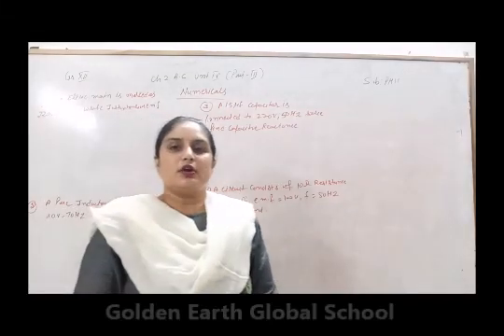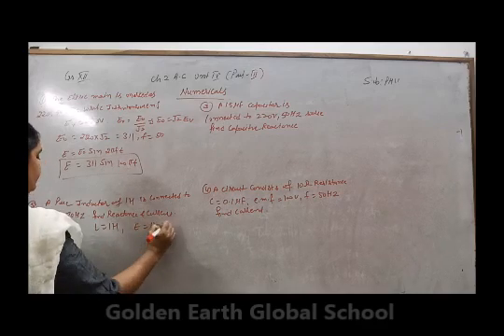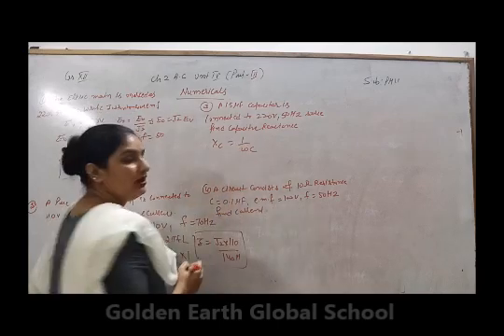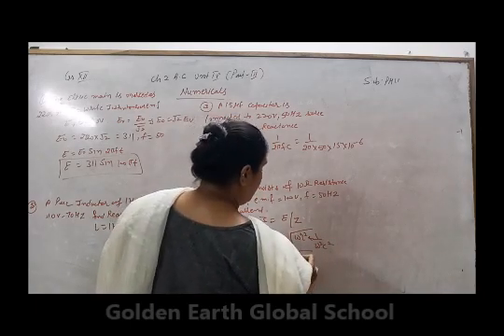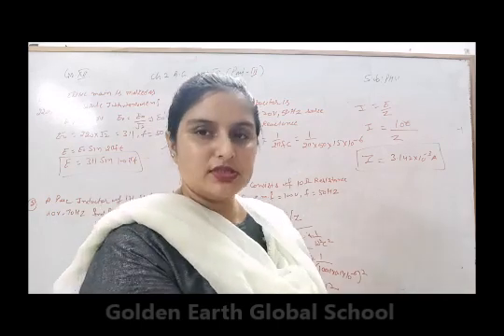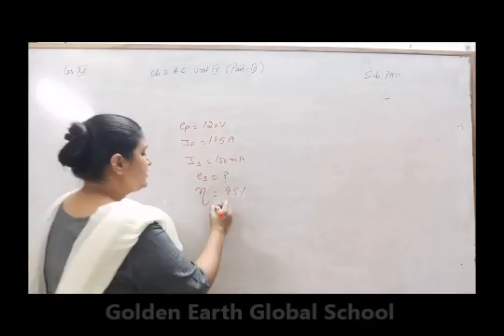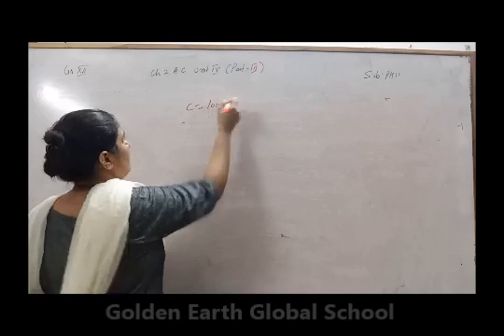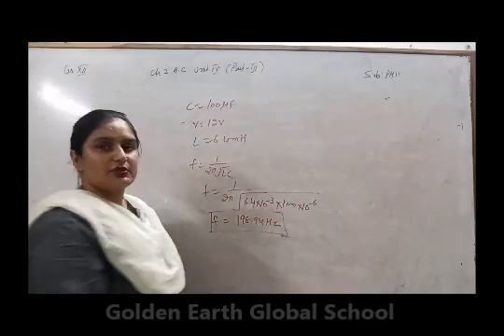Grade 12 |Physics |ch. 2 A. C (unit-4) part -2| Golden Earth Global School, Sangrur